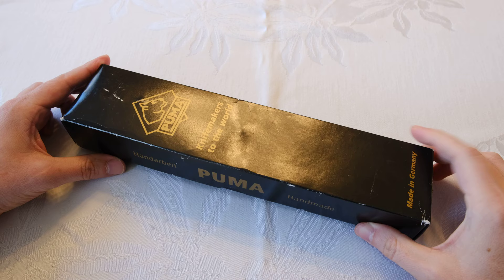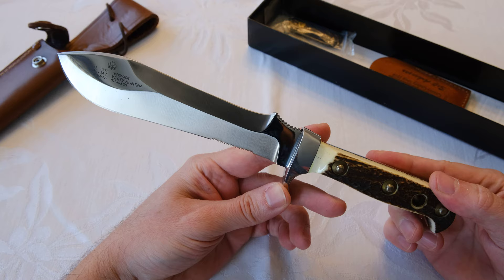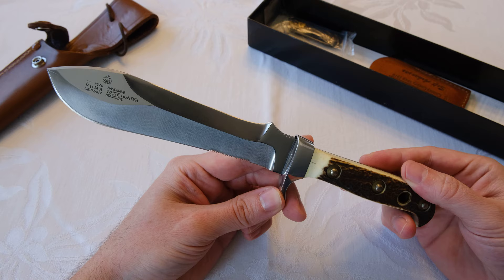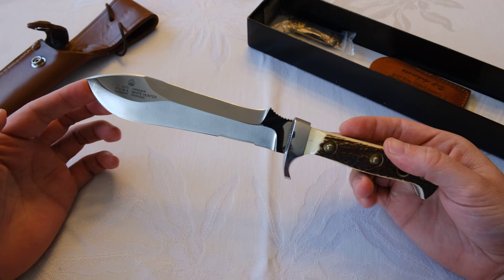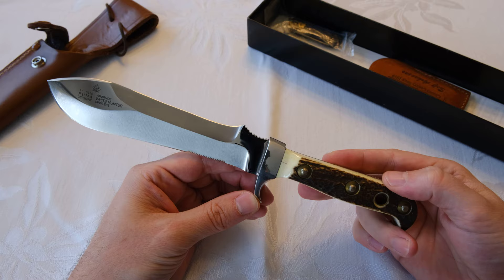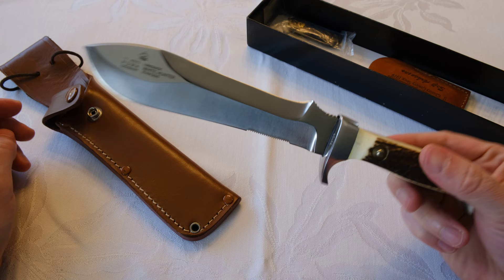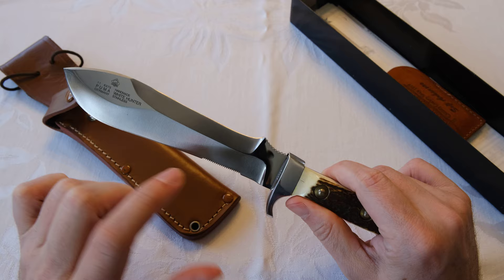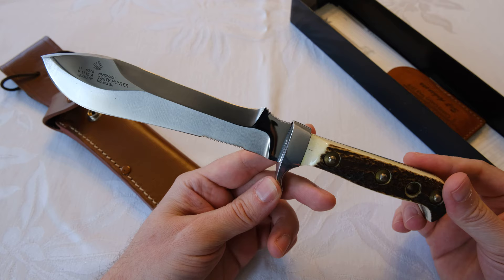4K My Dad's Favorite Knife. The Puma White Hunter Story and Review.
I inherited this knife after my dad passed away. It was his favorite knife. He carried the same model back in Vietnam daily, but he was not allowed to take it with him, so he bought this one years later.